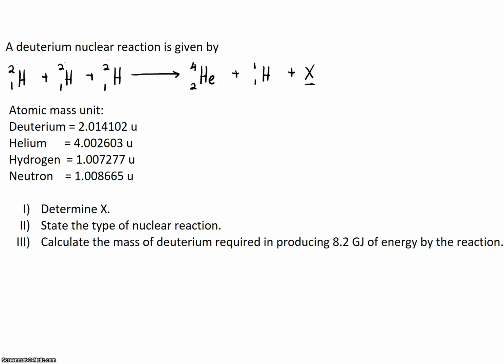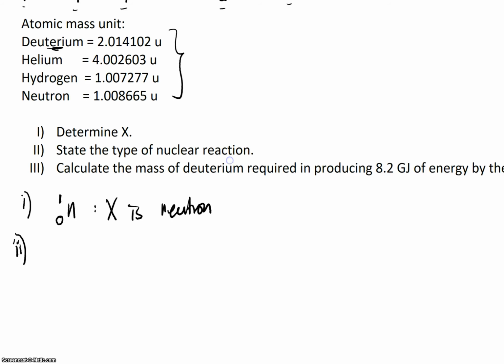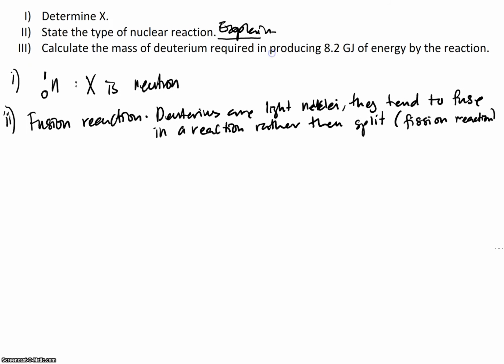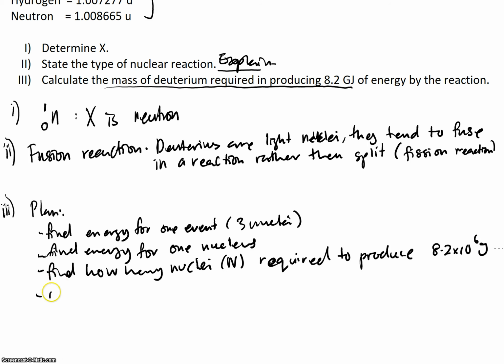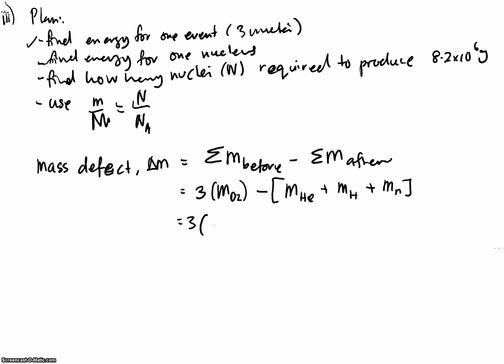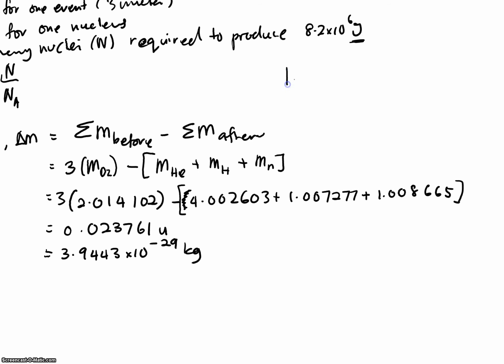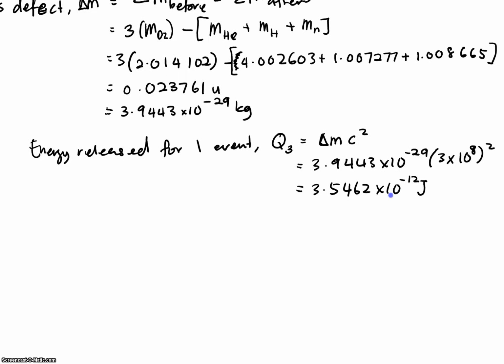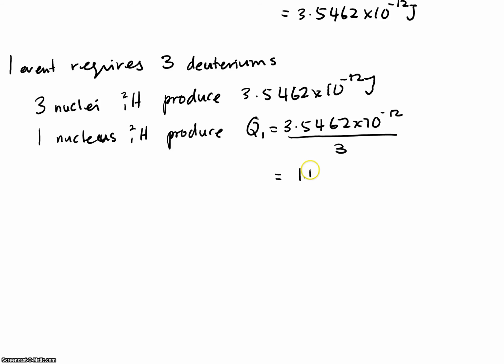TUTORIAL MENJAWAB SOALAN TINDAKBALAS NUKLEAR (NUCLEAR REACTION)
Chapter 12 untuk pelajar Kolej Matrikulasi Johor